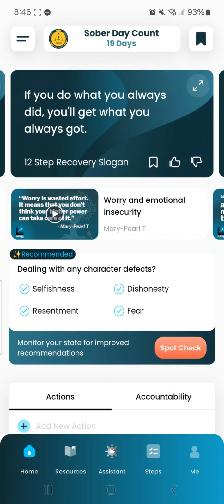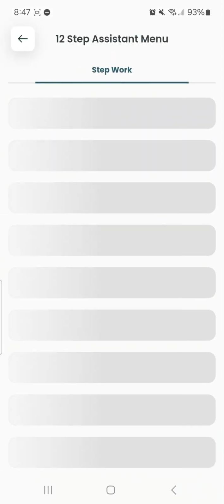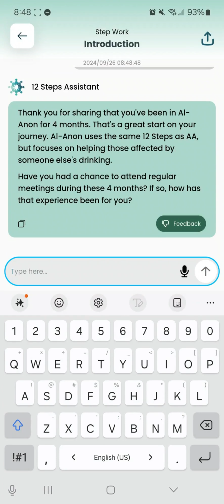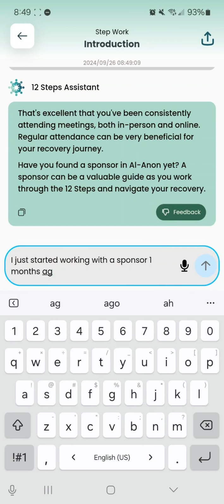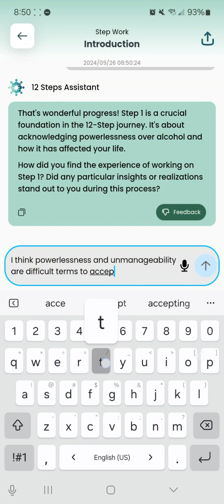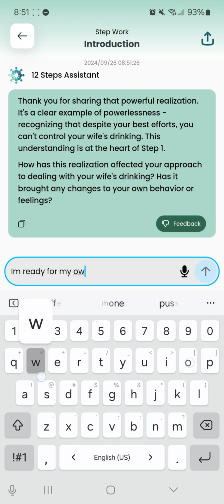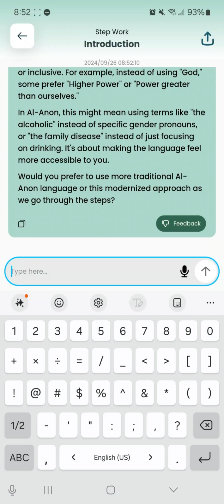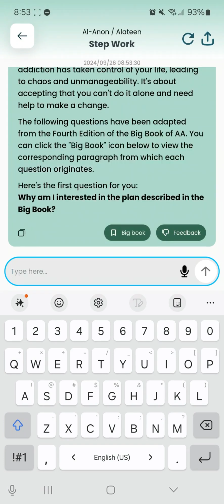Getting Started with the AI Recovery Assistant (Beta)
📱 Introducing 12 Steps: Addiction Recovery - Your Ultimate Digital Recovery Companion
Navigating the complex terrains of the 12-step recovery journey has never been easier. We're proud to introduce 12 Steps: Addiction Recovery, the app that's meticulously crafted to offer every resource you need for a profound recovery experience. Here’s what makes it stand out:

🌟 Personalized Insights: Custom-tailored recommendations and content align with your unique recovery journey.
🌍 Diverse Fellowship Support: Whether AA, NA, or any of the dozen fellowships, we’ve got you covered.
📚 Unparalleled Resources: Access core literature, invaluable speaker tapes, and essential meeting handouts.
📝 Inventory Central: Comprehensive inventories assist your growth, daily reflections, and spot checks.
📅 Day Counts: Track sobriety and other milestones, celebrating each step forward.
💬 Connect & Share: Strengthen your recovery community by sharing insights, resources, and favorite content.
Beta Testing Opportunity! 🚀
12 Steps: Addiction Recovery is currently in open Beta. Be among the first to explore and provide feedback. Embark on a holistic recovery journey that blends tradition with tech.